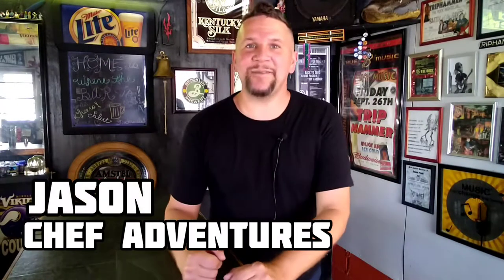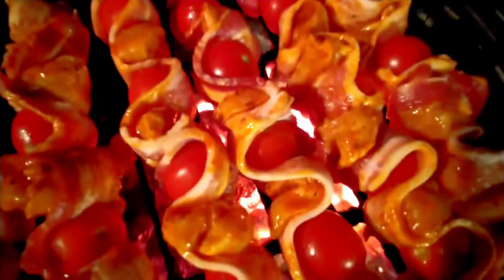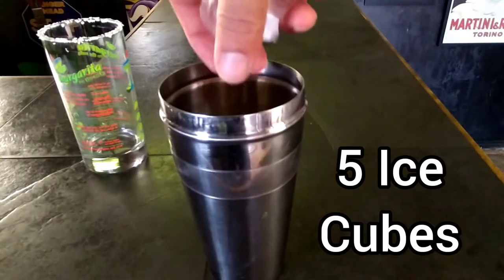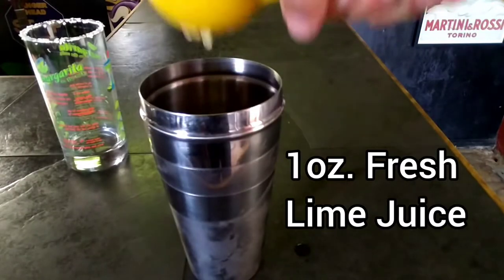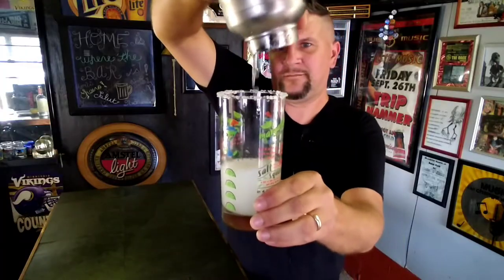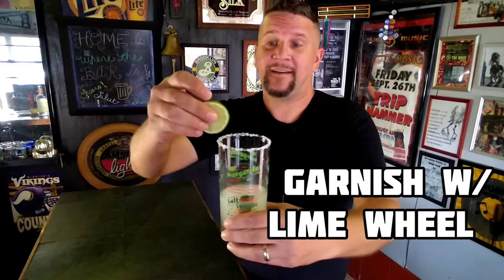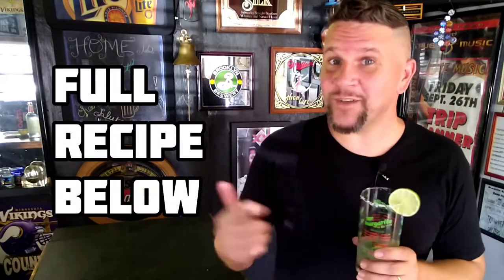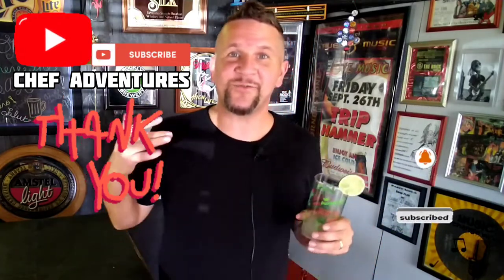Dollar Tree Margarita Recipe | Margarita Recipe and Review | Easy Margarita Recipe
It's Cinco De Mayo and CHEF ADVENTURES, Chef Jason, is just in time to teach us step by step, a refreshing Dollar Tree Margarita Recipe! A fun Margarita Recipe and Review! Please enjoy this thirst quenching Easy Margarita Recipe! Salud!

RECIPE BELOW

Tell your friends and family and lets grow together! We would love to have you join our CHEF ADVENTURES party! You too can learn how to cook like a chef in your own home! It's easy! We will show you how! Cheers Friends!

CHEF ADVENTURES
3280 Tamiami Trail Unit 55A
Suite #202

~INGREDIENTS~
-1.5 oz. Tequila
-3/4 oz. Triple Sec
-1 oz. Lemon Juice
-5 ice cubes
-coarse salt
-lime wedges

~DIRECTIONS~
-Rub lime wedge onto glass rim.
-Pour 1T of course salt onto a plate.
-Dip wet glass rim into the coarse salt.
-Squeeze a wedge of lime juice into the glass and then throw the wedge into the glass.
-In a cocktail shaker add, ice, Tequila, lime juice and Triple Sec and SHAKE!
-pour into the salt rimmed glass, garnish with Lime and ENJOY!

There you have it Folks! Dollar Tree Margarita Recipe | Margarita Recipe and Review | Easy Margarita Recipe !! Perfect for Cinco de Mayo or ANY DAY! Salud Friends!

~~Have a Request for a show?? Let Us know!! We Respond to all social media!!~~

CHEF ADVENTURES
3280 Tamiami Trail Unit 55A
Suite #202

CHEF ADVENTURES
CHEF ADVENTURES
CHEF ADVENTURES
Chef Adventures
Chef Adventures
Chef Adventures
jason hunn
jason hunn
jason hunn
Jason Hunn
Jason Hunn
Jason Hunn